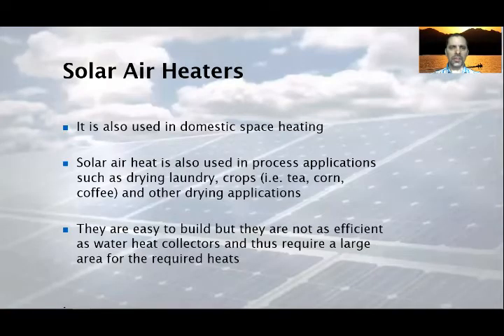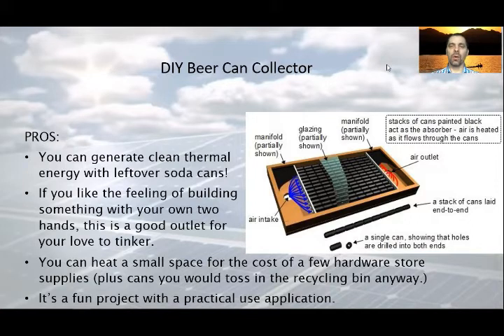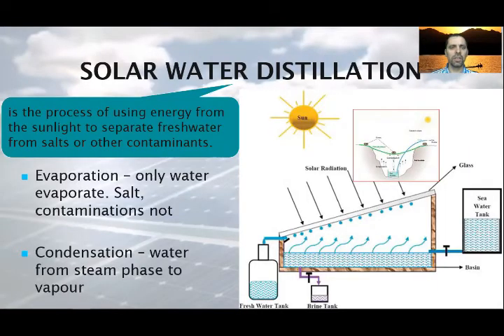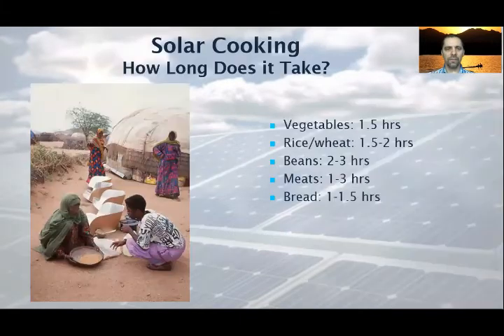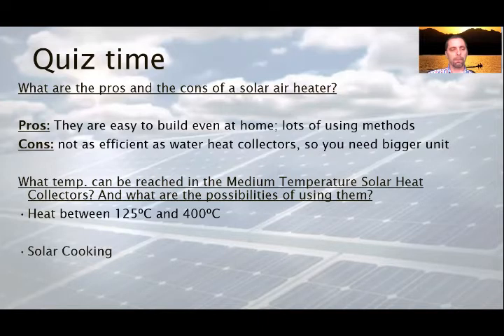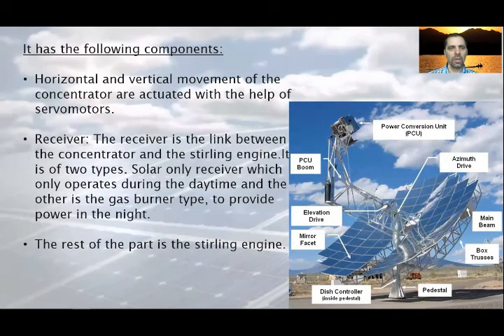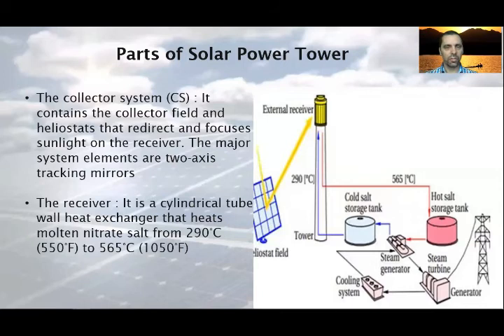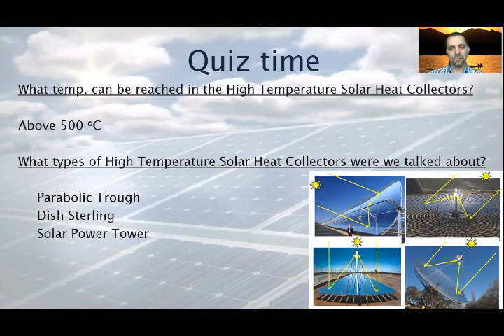Conversion Solar Energy to Heat Energy Part 2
This is the 6th video in our solar energy course